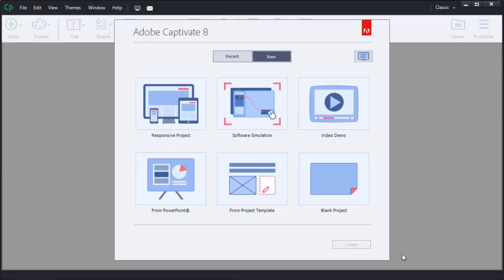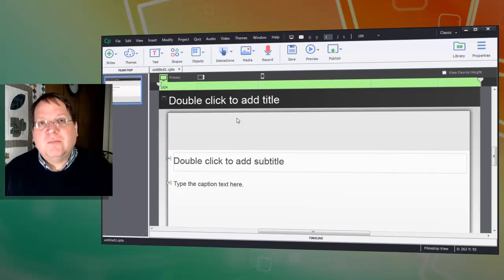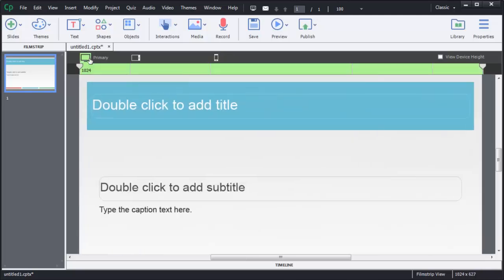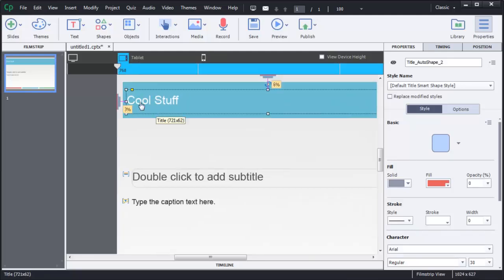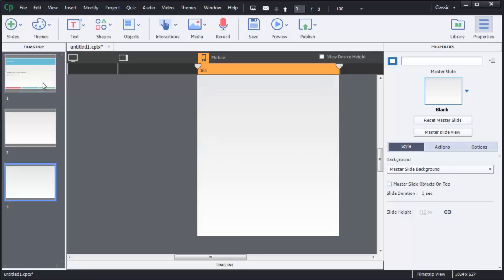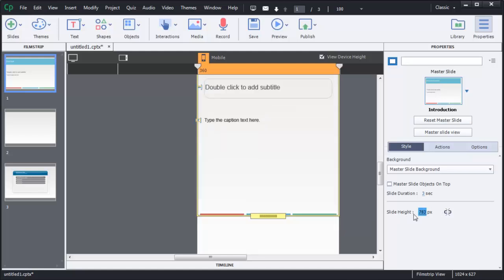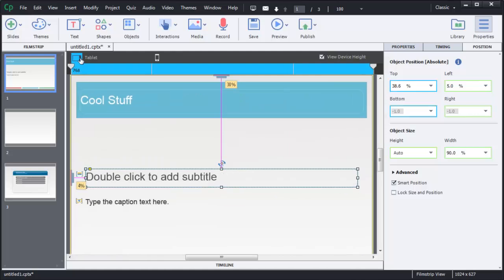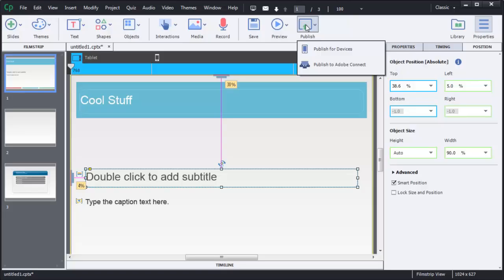Responsive Design Overview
Learn about the basics of creating responsive courses with Adobe Captivate 8.